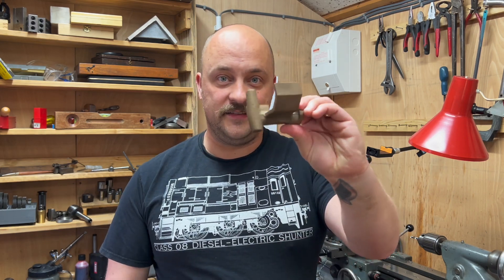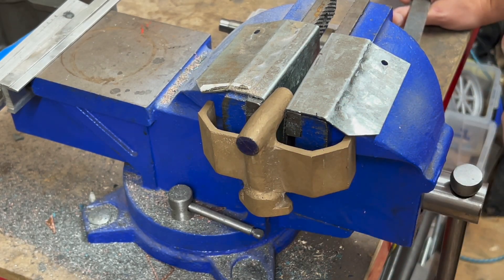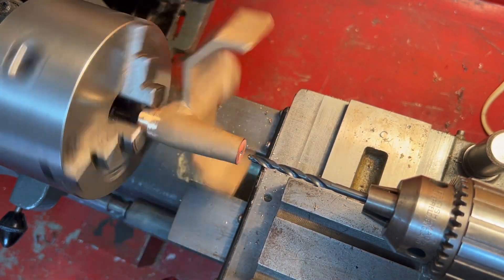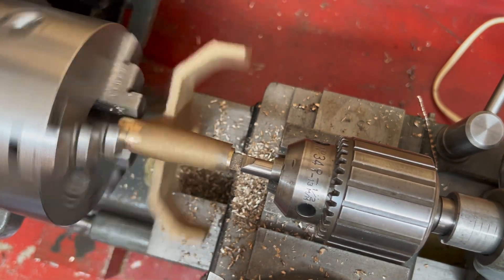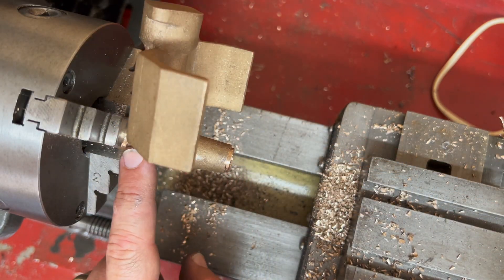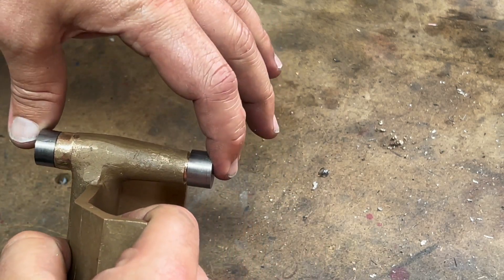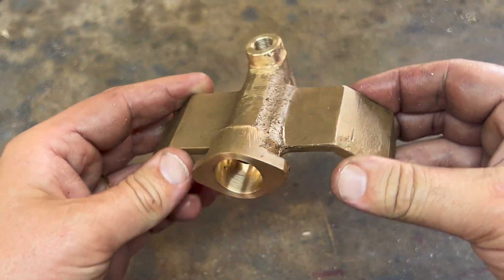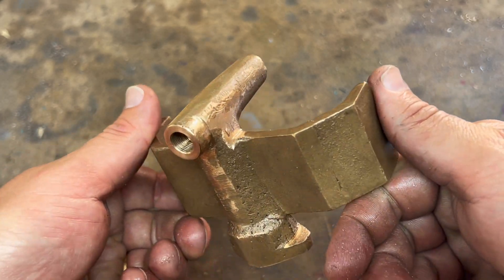Machining an axle pump on the LATHE? - Steam Loco No. 29